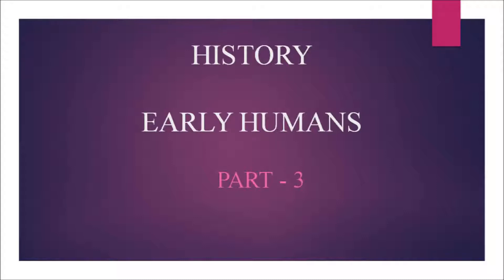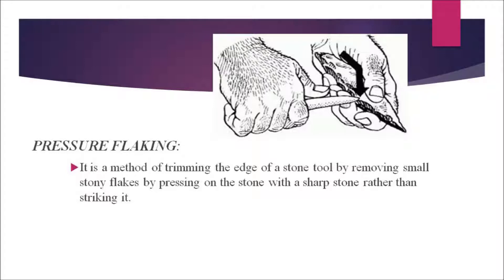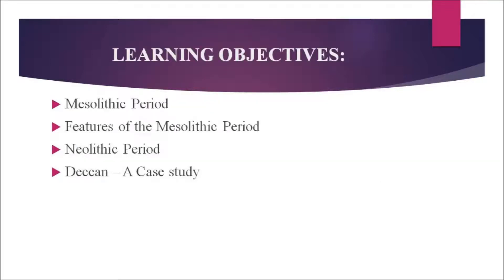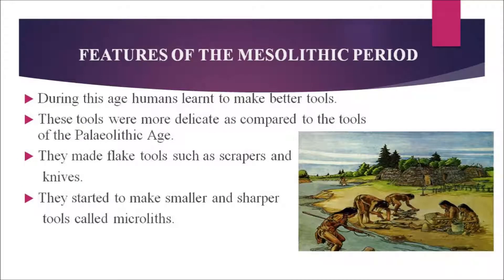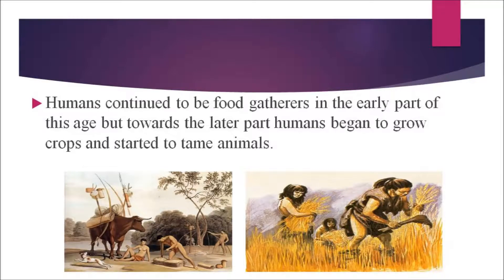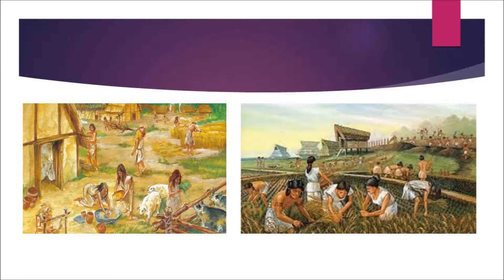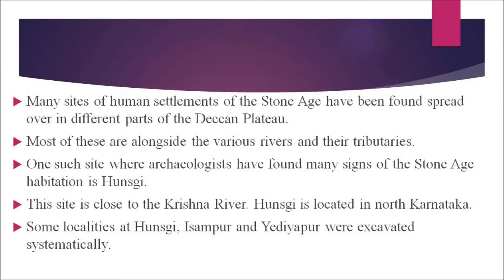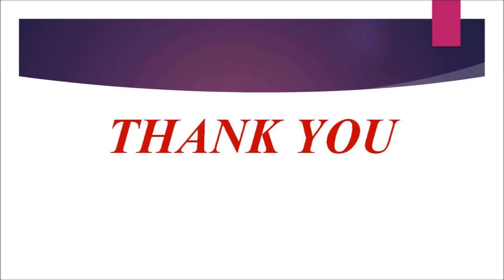GRADE VI SOCIAL EARLY HUMAN BEINGS PART 3